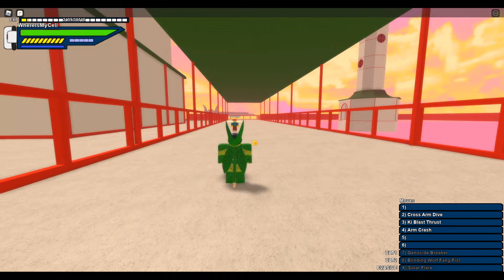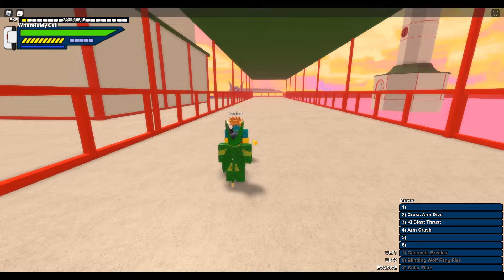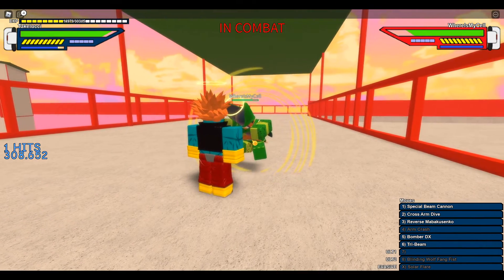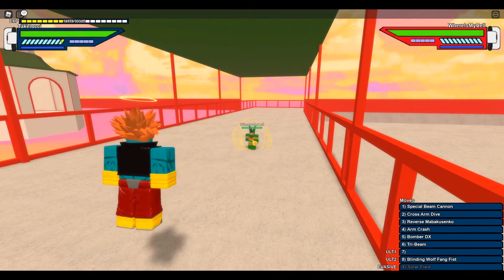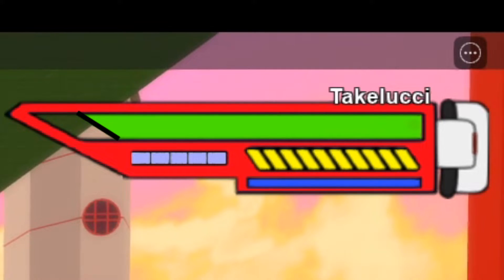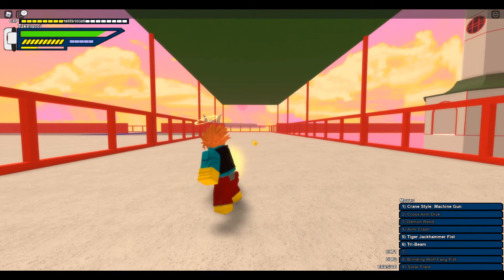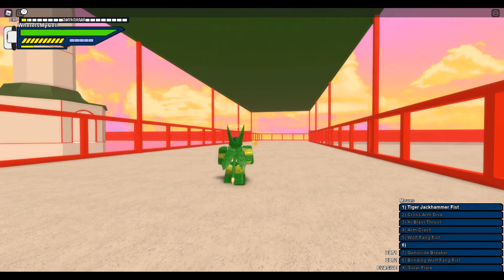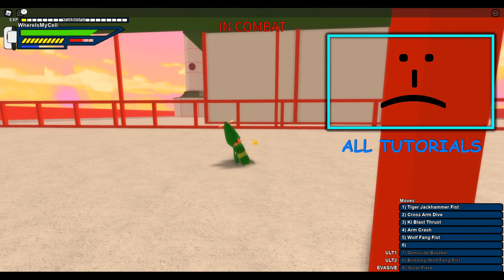1 Health and almost 300 Health comparison (And agility) || Dragon Ball Online Generations